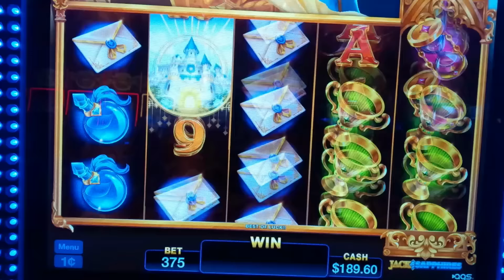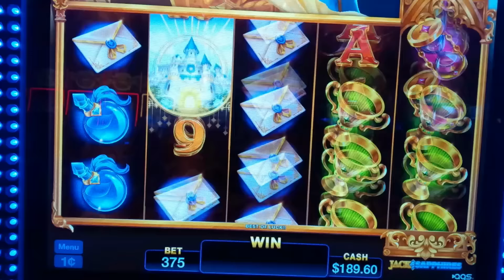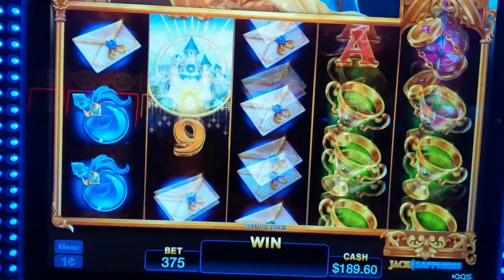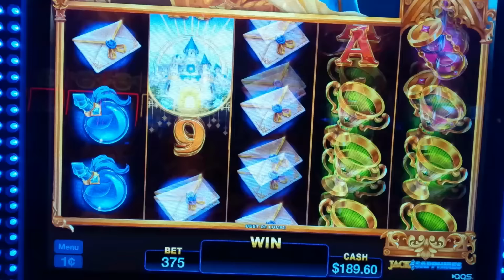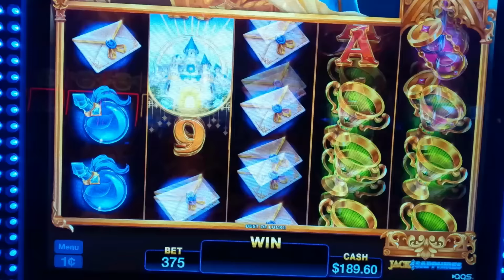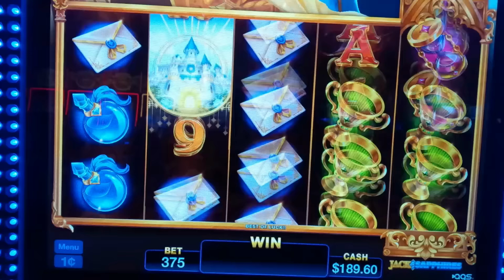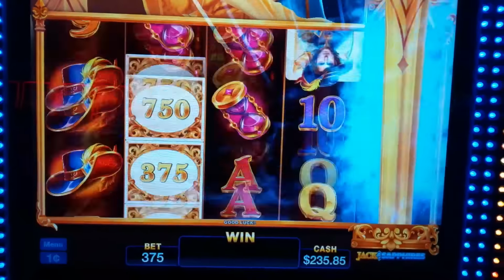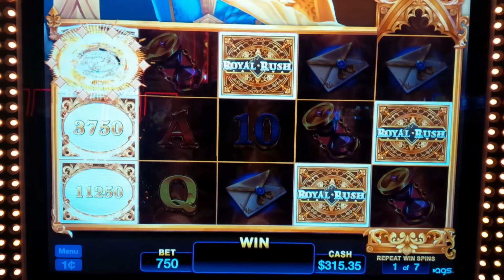HUGE! IT FINALLY HAPPENED on THE BIG BET!!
AND THEN IT HAPPENED on the Jack of Sapphires slot machine by AGS!

Jack of Sapphires is part of the Royal Rush family of slots which also include King of Rubies and Queen of Emeralds. They are all interesting ones where you win by landing winning pay lines and to help, over-sized wilds may land on all reels except reel 1. The real fun is with one of the special features of the game:

The Free Games Bonus is initiated by landing 3, 4 or 5 scattered bonus symbols for 8, 12 or 20 free games respectively. During this feature, extra Joker symbols are added to reel 5.

The Pick a Card Feature may be randomly initiated after which you choose one of three cards for either a red or golden Joker to land on reel 5.

The Instant Win Feature occurs whenever Credit Prizes or Progressives lands on reels 1 through 4 and a Joker lands on reel 5 and is evaluated to red after which you are awarded all Credit Prizes.

The Repeat Win Feature is what you want, and occurs whenever Credit Prizes or Progressives lands on reels 1 through 4 and a Joker lands on reel 5 and is evaluated to gold after which you are awarded 3 initial spins where all prizes are locked. Every time an additional card lands, you are awarded an addition spin and the values of all previously revealed cards are awarded their original value. The will continue until you run out of spins or Fill the Screen. Special cards may land which will only evaluate at the end of the bonus and award you the Major, Mega or Grand Jackpot!

AGS creates so many fun games, like Cluck Cluck Cash, where I scored a HUGE WIN with a 10X Multiplier and the Rare Feature Or how about my AWESOME JACKPOT on Captain Riches

0:00 Jack of Sapphires Intro
6:54 Repeat Win Feature!
12:26 Free Games Feature!
15:42 Repeat Win Feature!
20:37 Free Games Feature!
23:05 Instant Win Feature!
30:17 Repeat Win Feature!

This is an entertainment channel: videos are intended for 18+ only. If you have troubles with gambling, please seek help. Remember that the odds are with casinos, so know your limit and use an entertainment budget only when you play. If you think you may have a problem, visit NCPGambling.org in the US or look up your local branch.